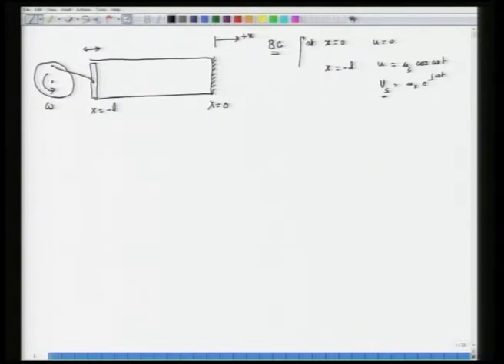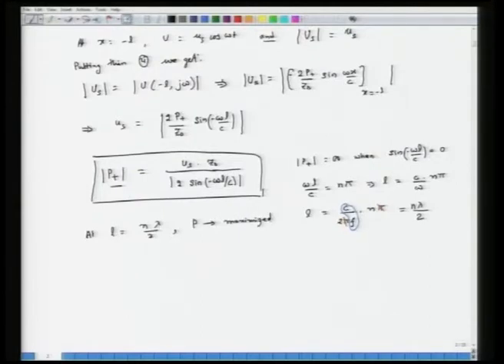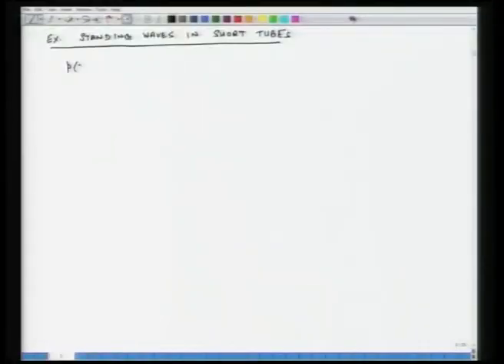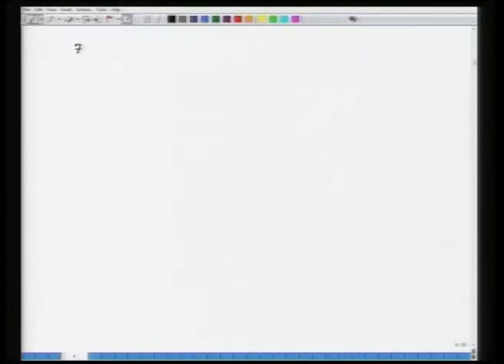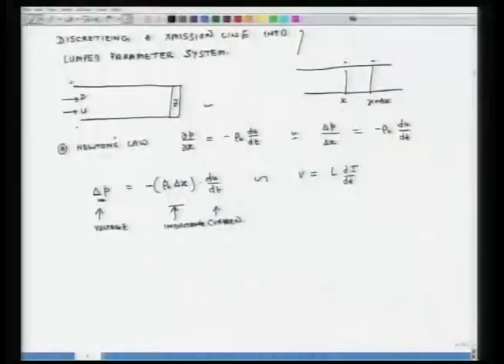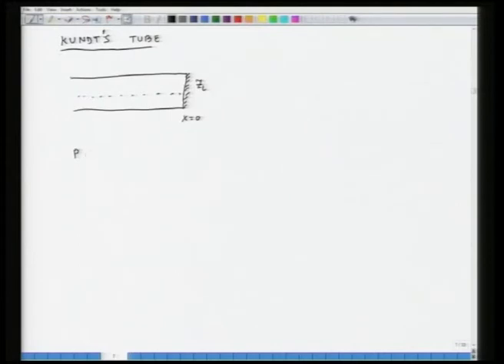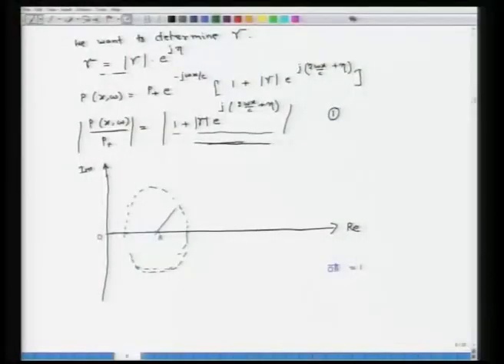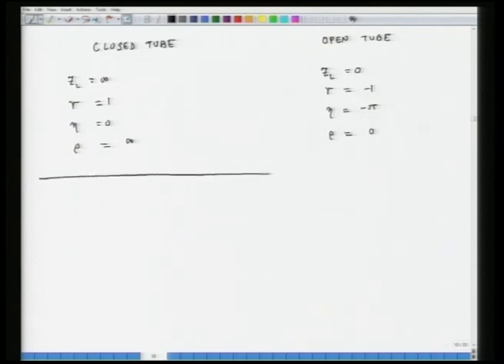Examples of 1-D waves in tubes, short tubes, Kundt's tube